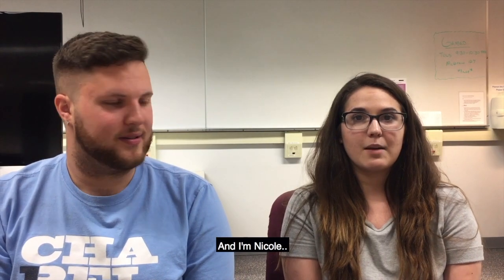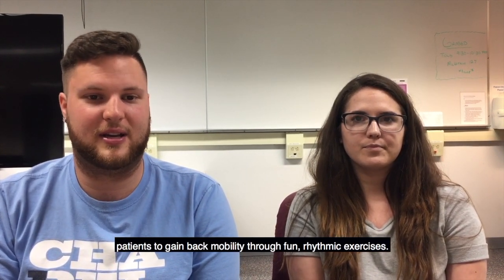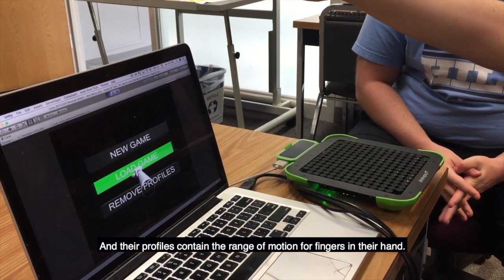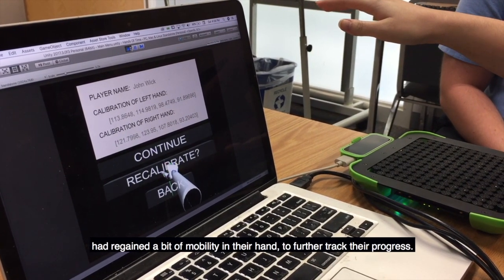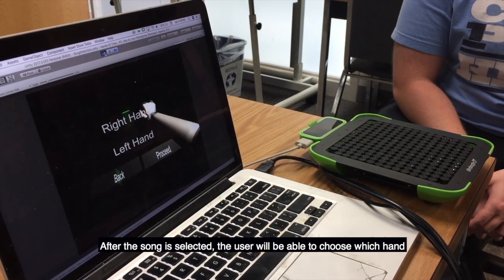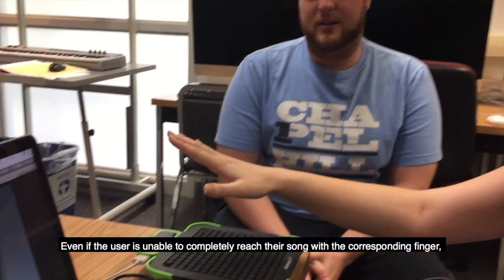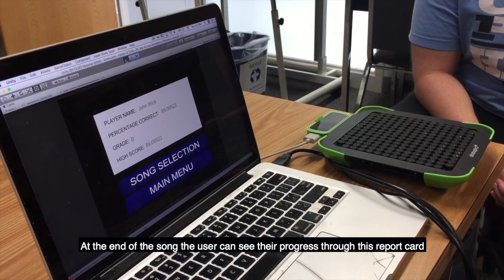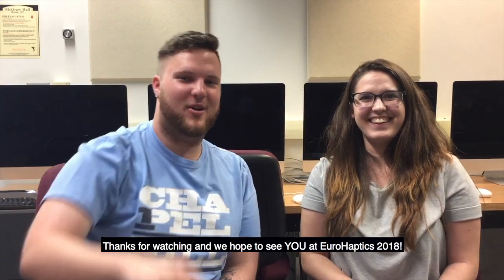University of Wisconsin Whitewater - Ultrahaptics Student Challenge Finalists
University of Wisconsin Whitewater finalists - 'Hands ​of ​​Time' have develop​​ed a ​​game ​​to​​ motivate​​ physical​​ therapy​​ patients​​ to ​​regain​​dexterity ​​or ​​achieve a broader ​​range ​​of ​​motion​​ by​​ moving​​ fingers ​​in​​ a musical​​ setting. Created for Eurohaptics & Ultrahaptics Student Challenge in Pisa, June 2018 using Ultrahaptics haptics technology.

The user will be able to feel the haptic sensation from the mid-air ultrasonic emitters on the specific areas of their hand, simulating playing a song. These movements may include touching their index finger tip to thumb tip or making a fist.